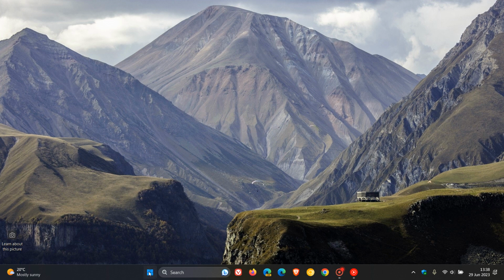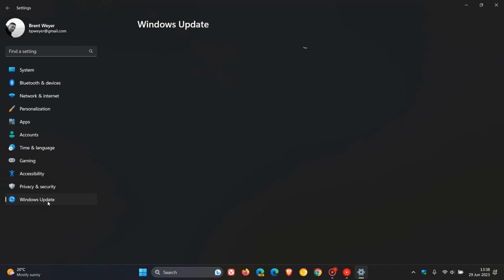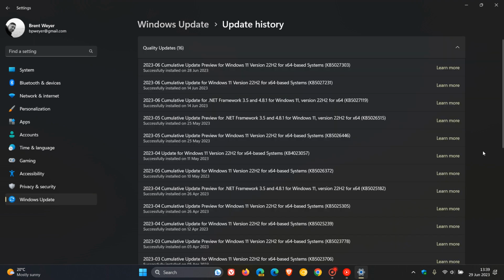Microsoft confirms Windows Updates might cause Microsoft Outlook and Office apps to not open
After installing KB5027231 or later updates on Windows devices with certain antivirus, antimalware or security software installed, you might not be able to open Microsoft or third-party apps.